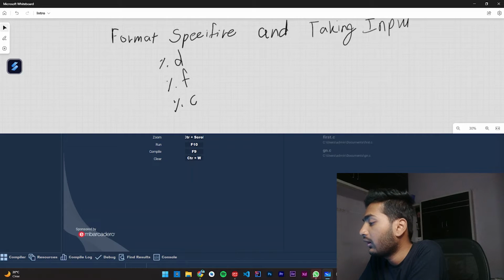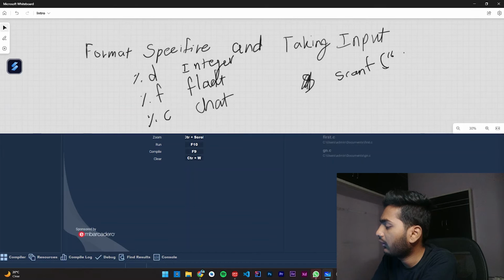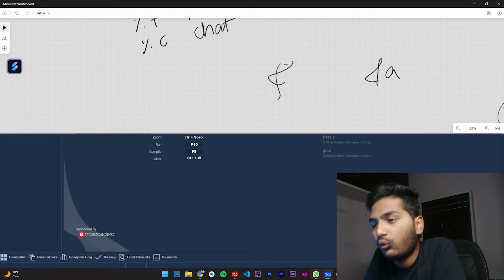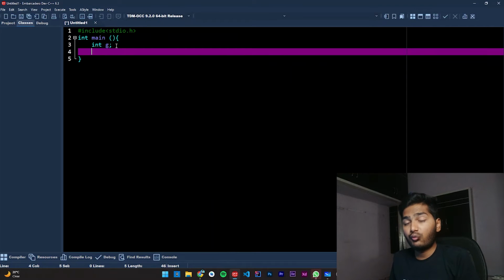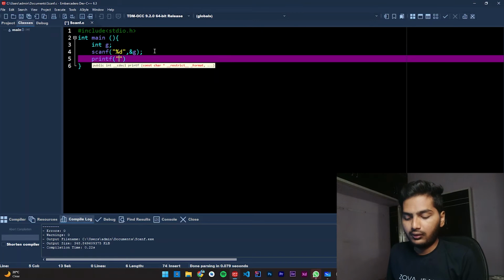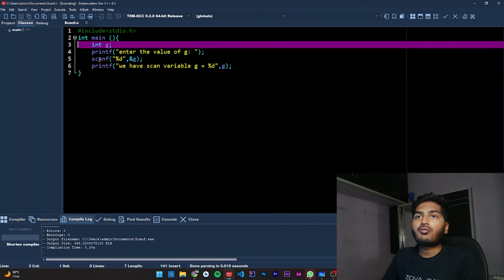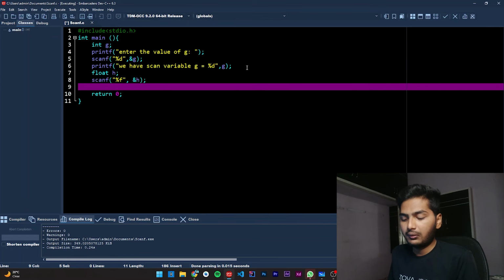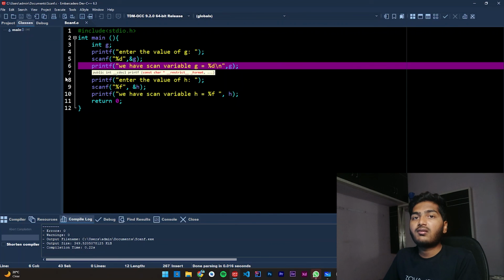Format specifier and Taking input ( scanf function ) | C Language Tutorial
Checkout our pdf tool Hey, Guys Welcome back to another brand-new video Format specifier and Taking input ( scanf function ), So if you found this video helpful then smash that Like Button and Subscribe my channel for more awesome content.